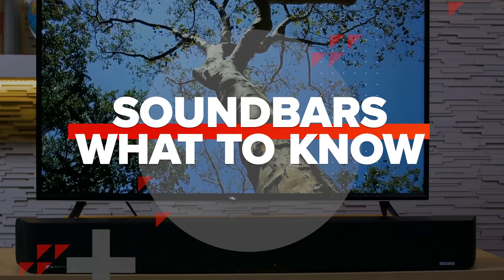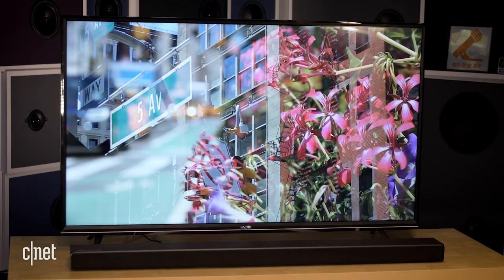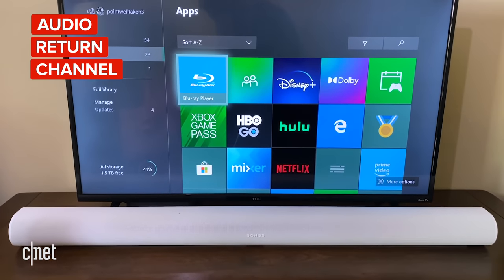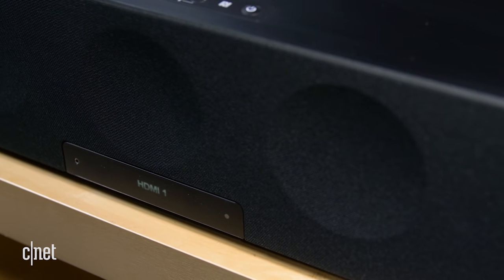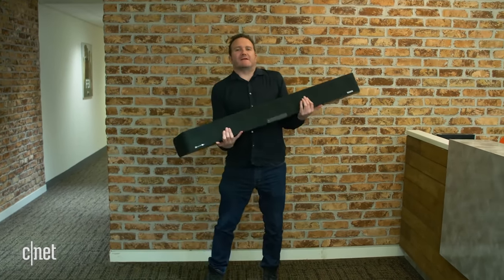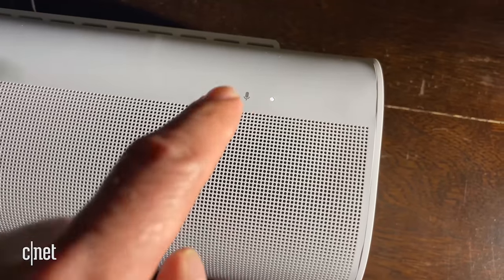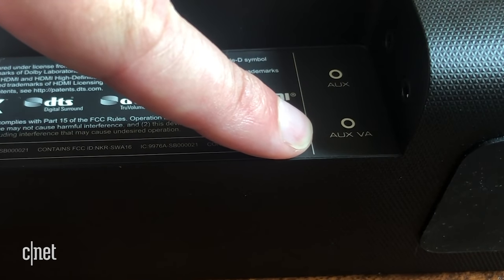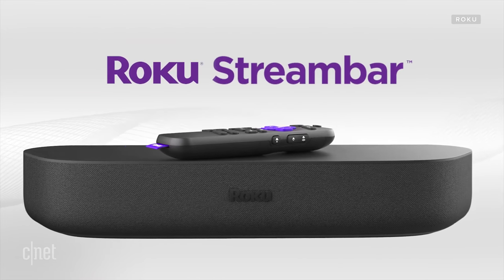Soundbars: What to know before you buy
A soundbar is one of the best upgrades you can make to your TV, but there are so many to choose from. Here's what you should know and a selection of excellent soundbars hand-picked by CNET editors.